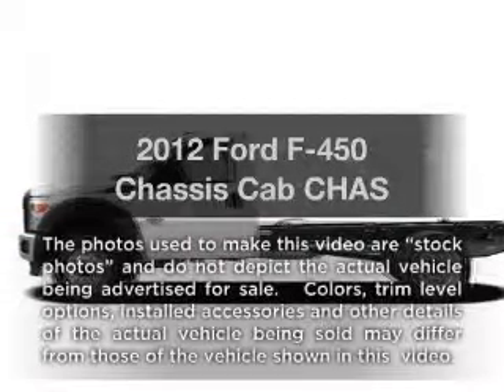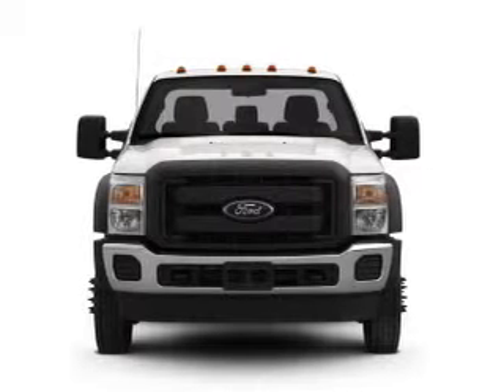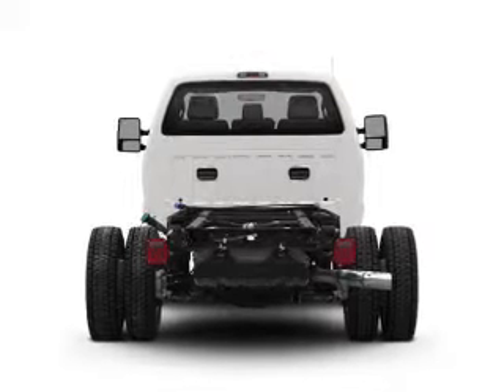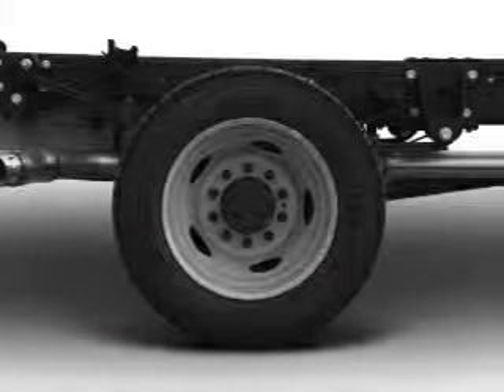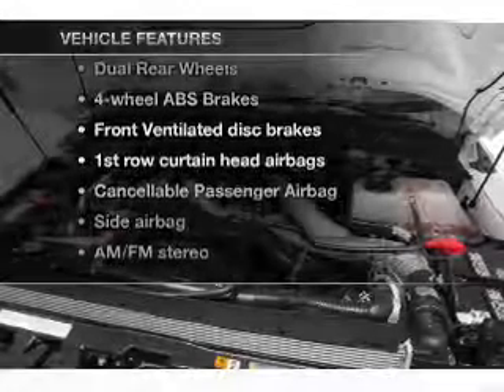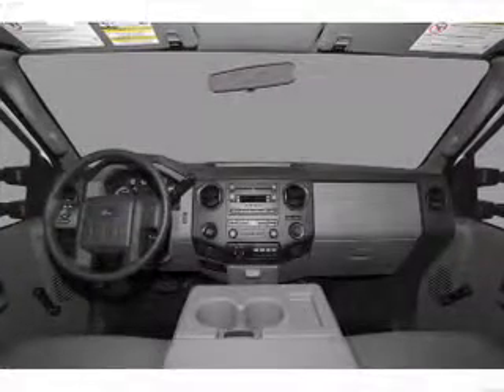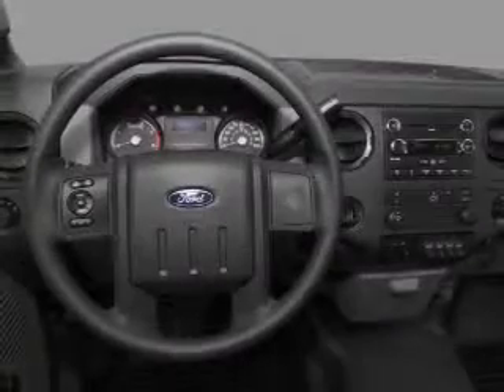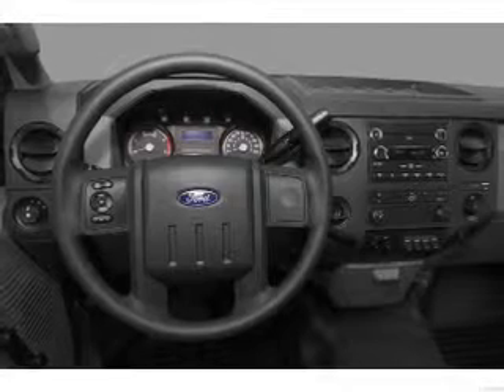2012 Ford F-450 Chassis Cab - Riverside CA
Year: 2012
Make: Ford
Model: F-450 Chassis Cab
Trim: CHAS
Engine: 6.8 liter V10 30 valve
Transmission: Automatic
Color: Light Chestnut
Mileage: 0
Address:
5900 SYCAMORE CANYON BLVD